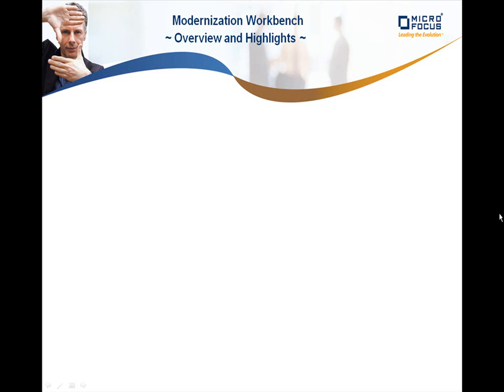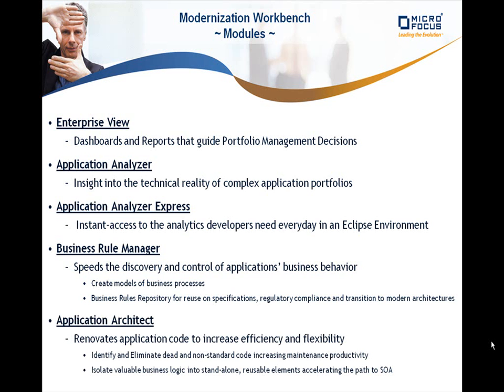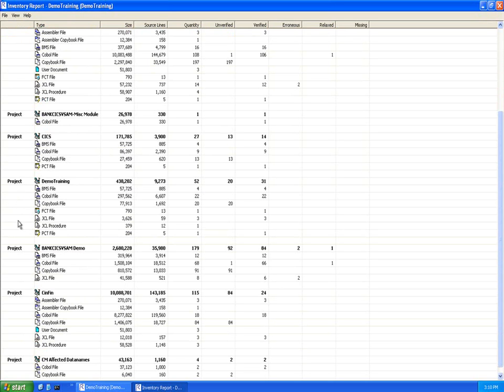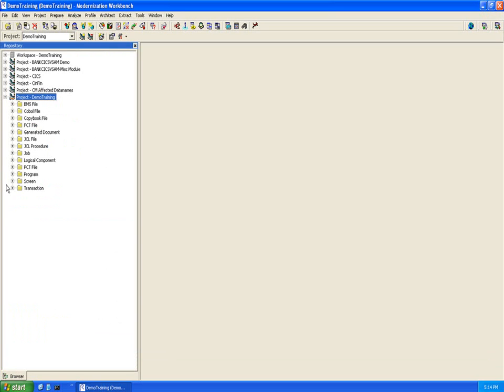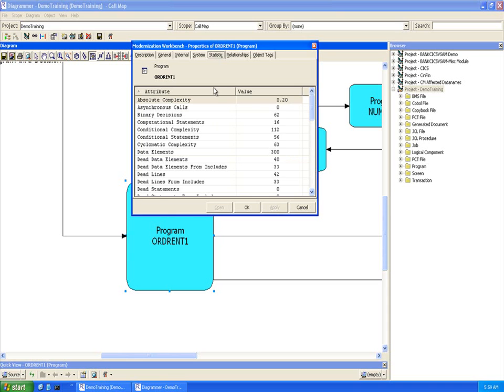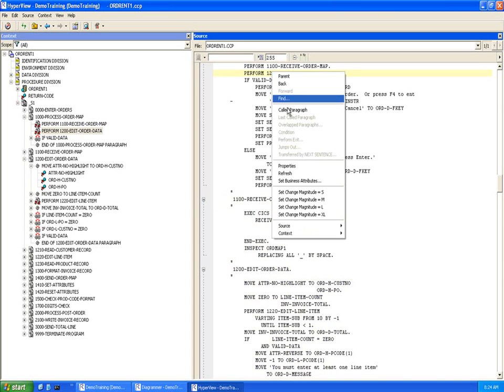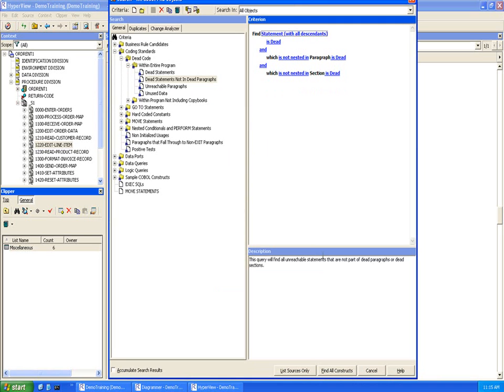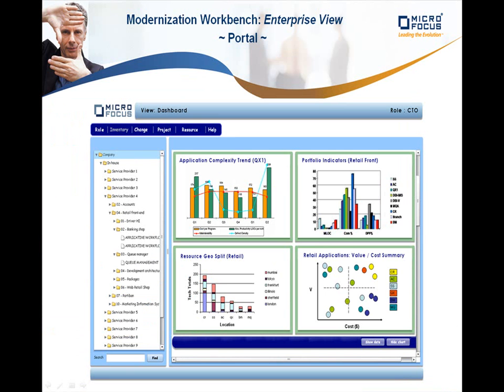MW Intro Presentation & Demo v1 2